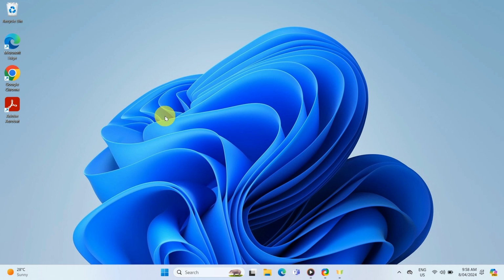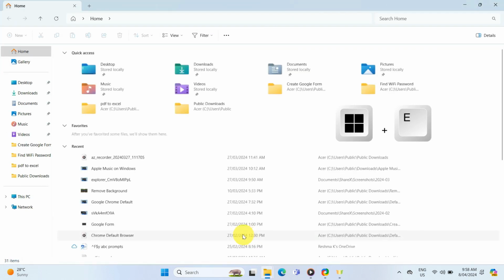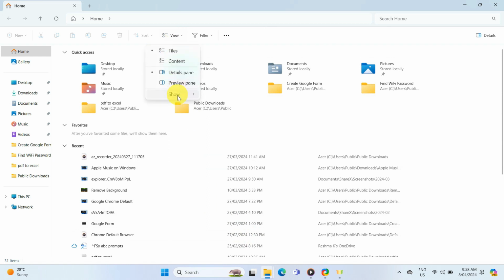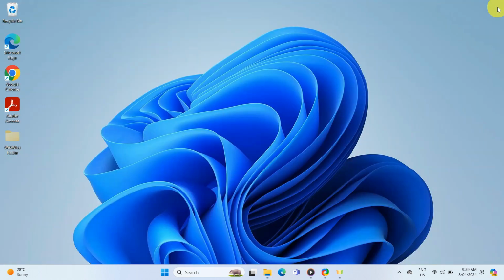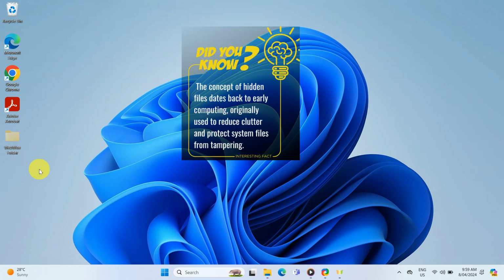How to Hide Files or Folders on Windows Computer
In this video, we dive into a simple yet essential Windows trick: hiding and viewing files or folders. Whether you're organizing your desktop, securing personal files, or just curious about Windows' hidden features, this tutorial is for you. We'll cover how to easily hide any file or folder on your Windows computer and how to make them visible again using File Explorer.

Follow these steps to Hide Files or Folders on Windows Computer:
1. Find the file or folder on your computer you want to hide.
2. Right-click on the selected item and choose 'Properties'. Alternatively, for keyboard shortcut enthusiasts, select the file/folder and press `Alt + Enter`.
3. In the Properties window, under the 'Attributes' section, check the 'Hidden' option.
4. Confirm: Click 'OK' to apply the changes. The file/folder will now be invisible but still exists on your computer.
5. To view the hidden file/folder, open File Explorer with `Windows + E`, go to the 'View' tab, choose 'Show', and then check 'Hidden items'. Your hidden file/folder will reappear, marked by a slight transparency to indicate its hidden status.

👇 Have a question or want to see more content like this? I love hearing from you.